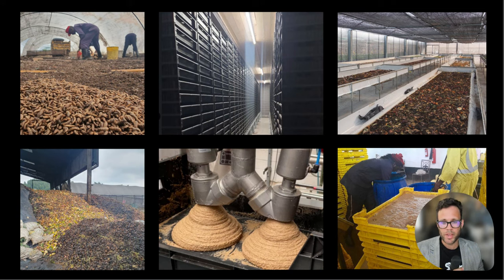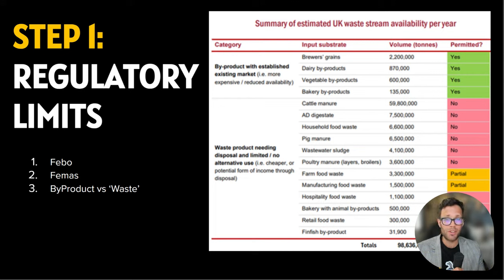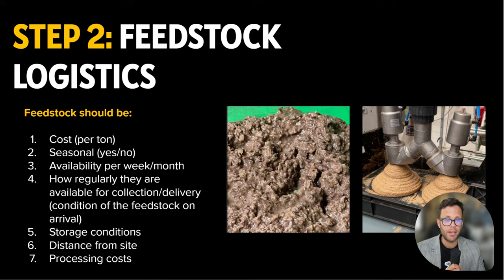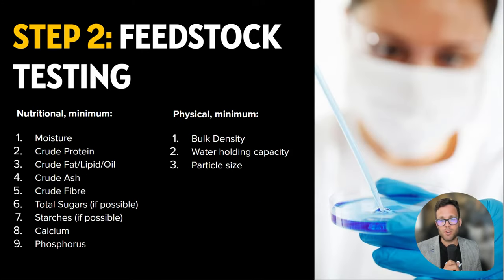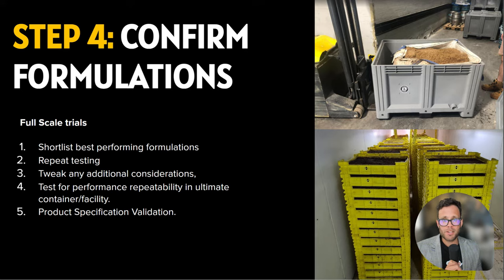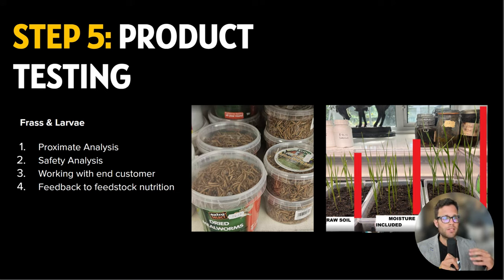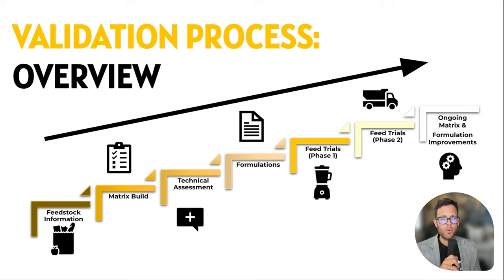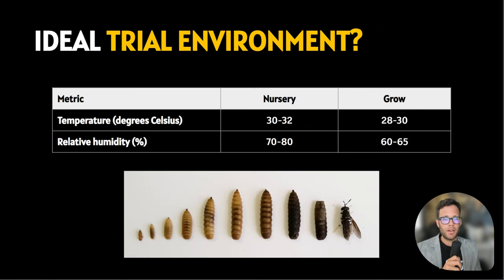Insect Farming Nutrition and Feedstock Economics - The Basics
Learn the essentials of insect nutrition in this comprehensive guide to black soldier fly farming feed formulation. Whether you're new to insect farming or looking to optimise your operations, this video covers the key factors that can make or break your success. Discover the importance of substrate selection, feed regulations, and diet formulation for black soldier fly larvae. From understanding regional feed regulations to optimising feedstock consistency and processing, we provide actionable insights to help you achieve commercial efficiency and produce high-quality insect protein. Perfect for anyone interested in insect nutrition and sustainable farming practices.